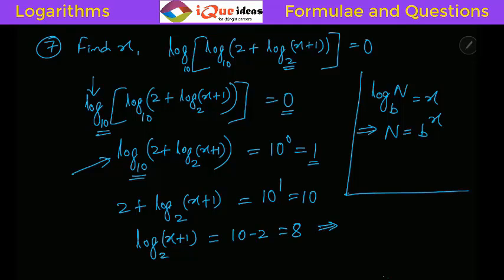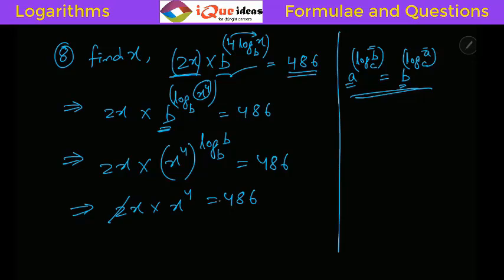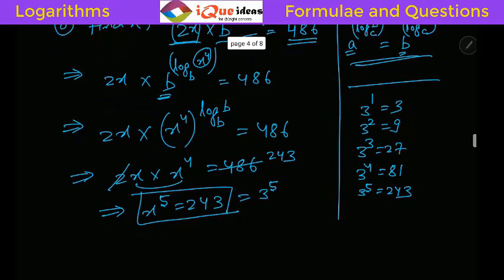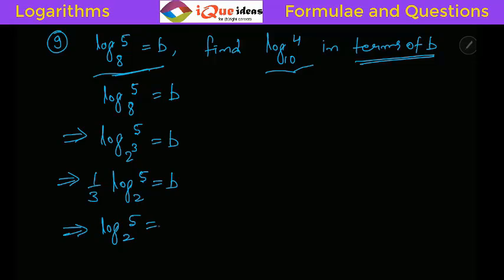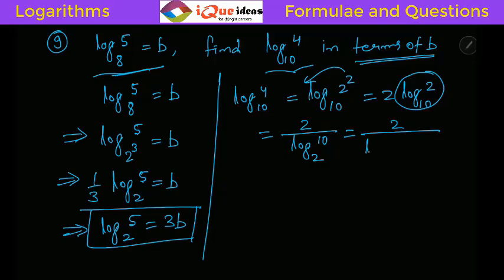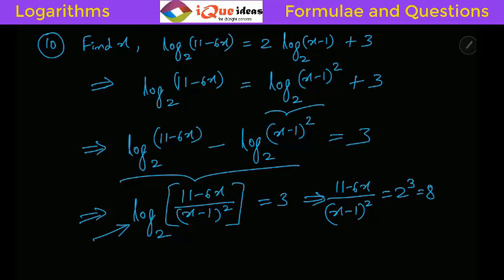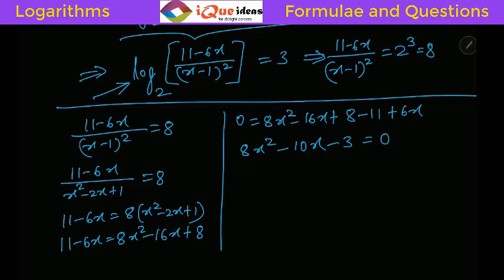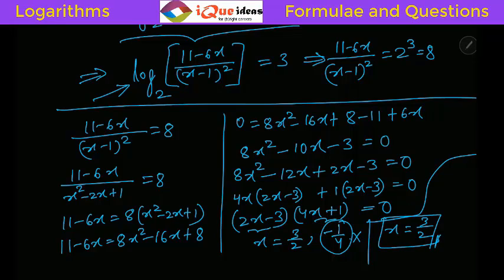Logarithm Questions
This video gives solutions to some very tricky questions on Logarithms Logs. Useful for 11th and entrance exams